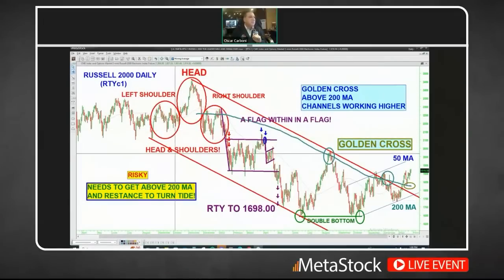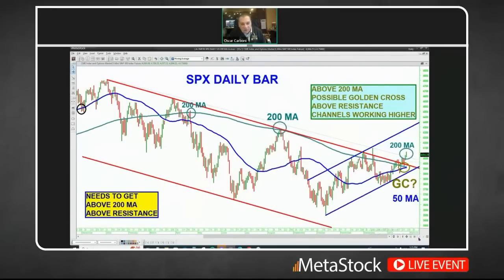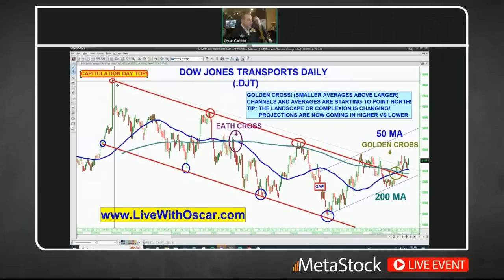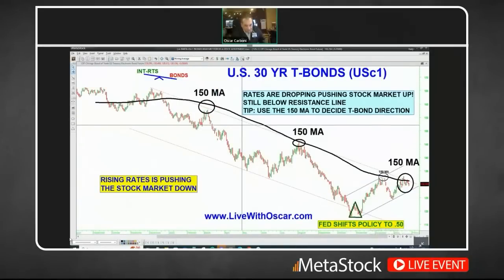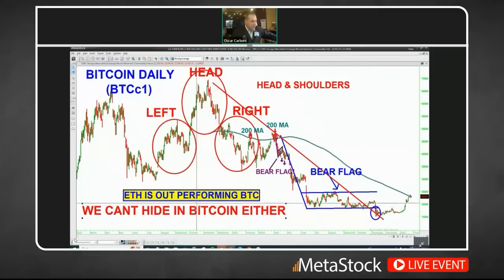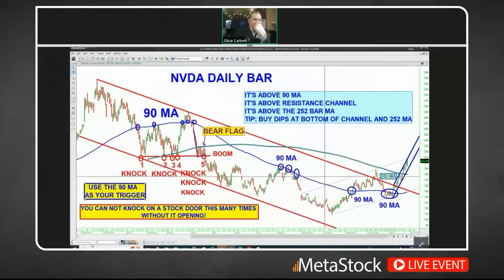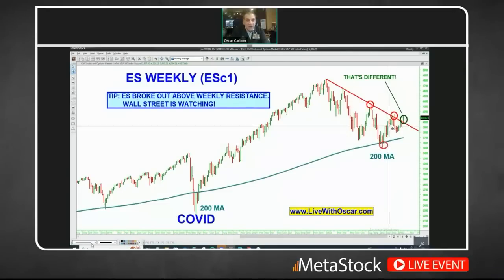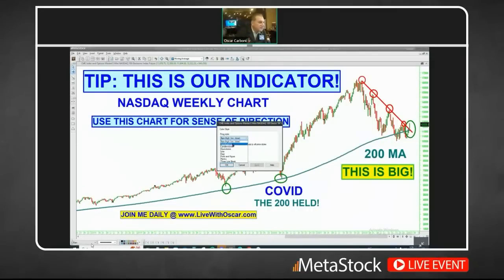The chartwhisperer Shares A Slightly Longer-Term View of Stocks, Crypto & More! 1/31/23 Vid 2523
This video offers multiple tips for traders to use NOW!
Livestreamed earlier today!

Technical Analysis is The Secret to Trading Markets Successfully.
Charts are a roadmap to future price movement.

A 5 night 4 day live seminar in Las Vegas